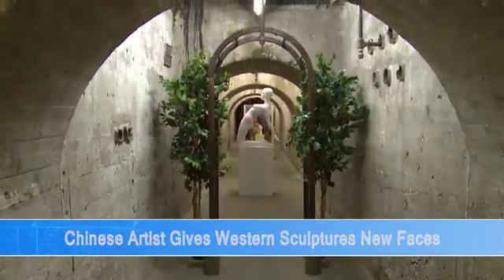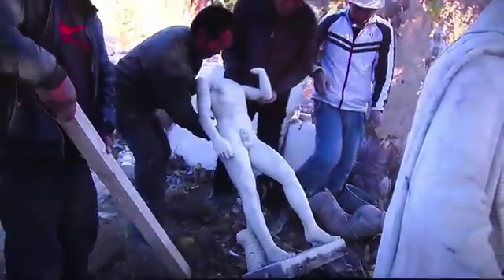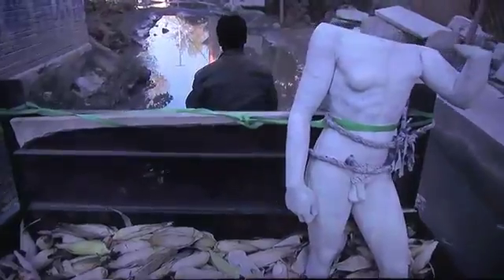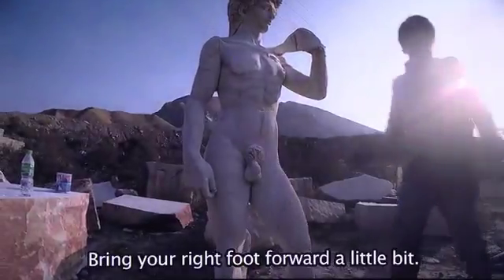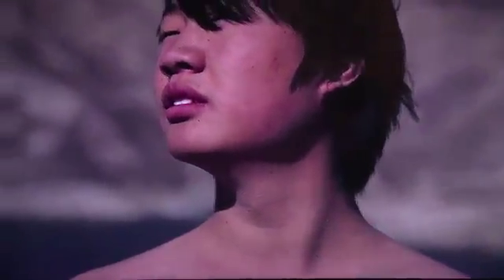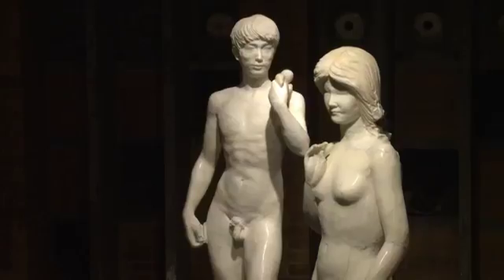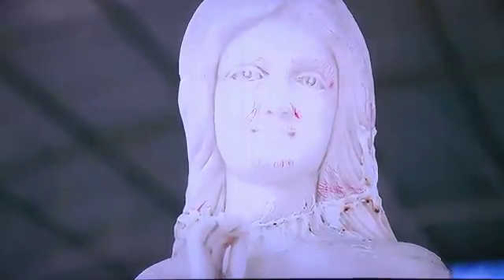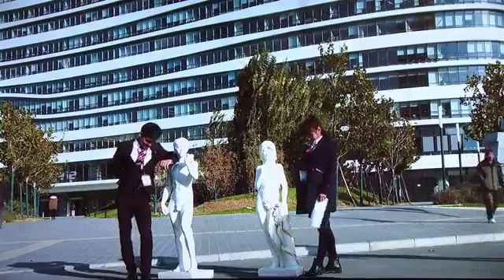20348 Kunst Sinovision Chinese Artist Gives Western Sculptures New Faces